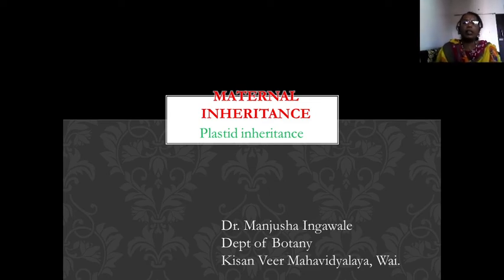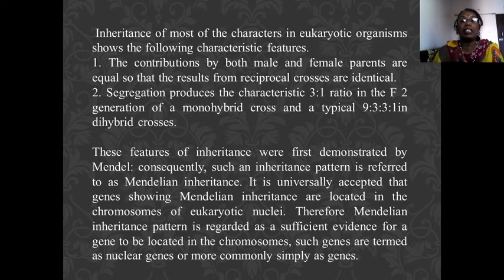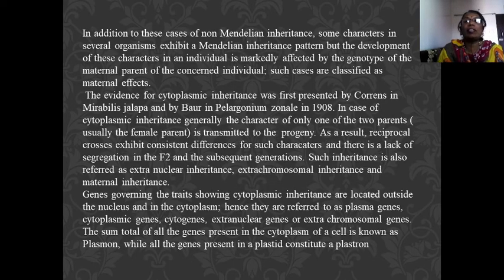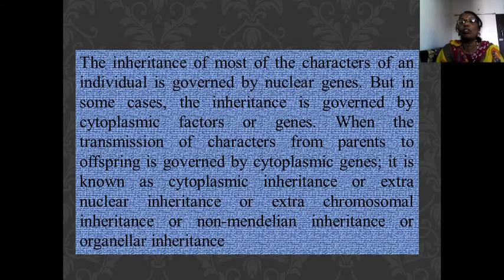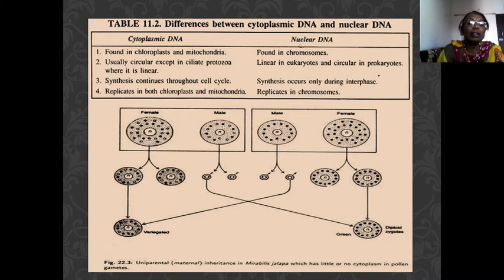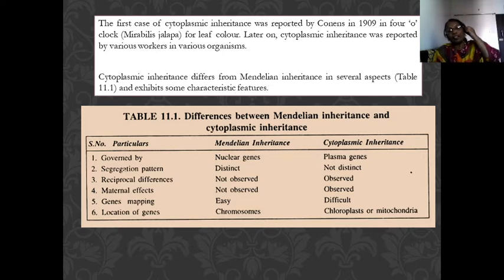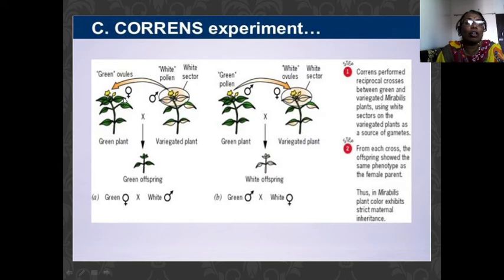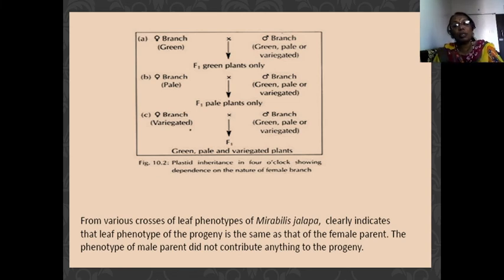Maternal Inheritance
B.Sc. III Paper IX - 3.3 Maternal inheritance